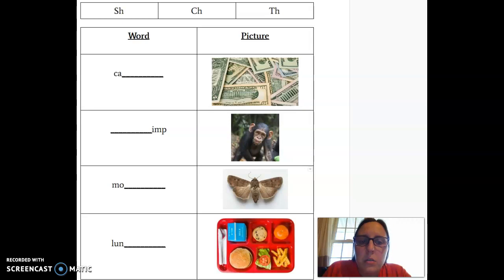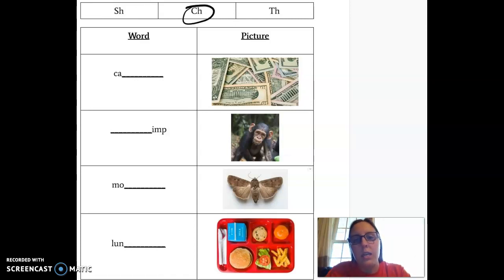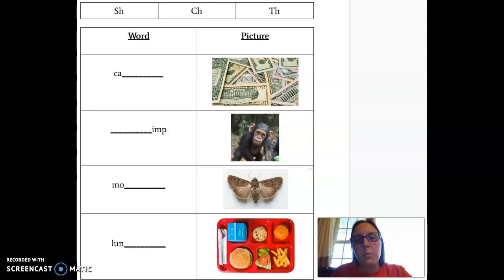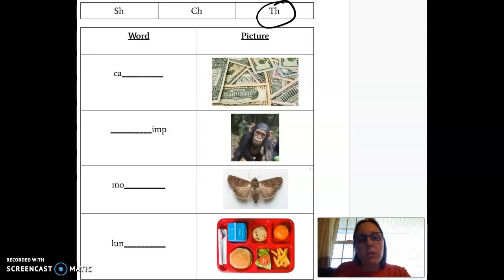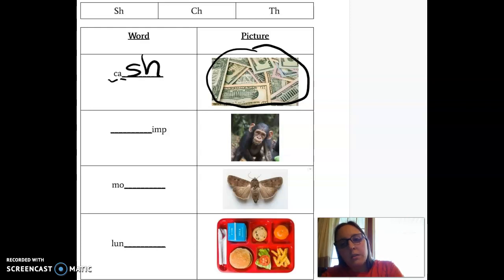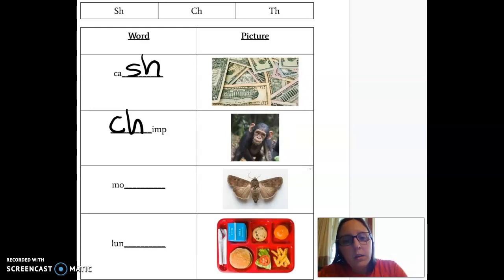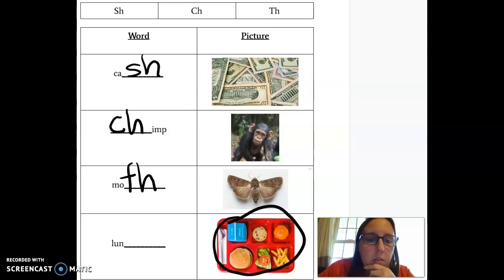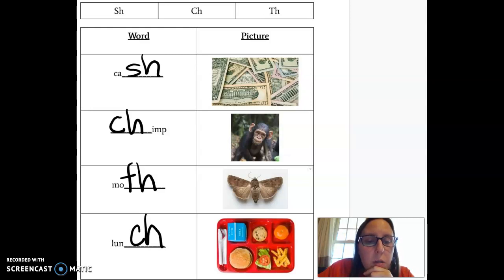Decodable Words with Digraphs - Part Two